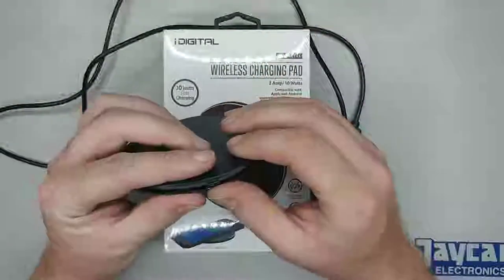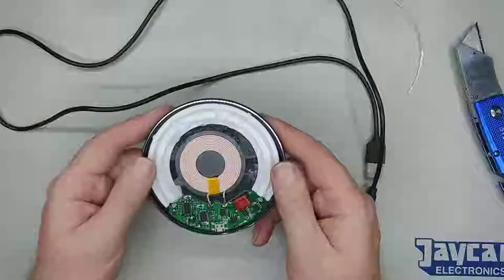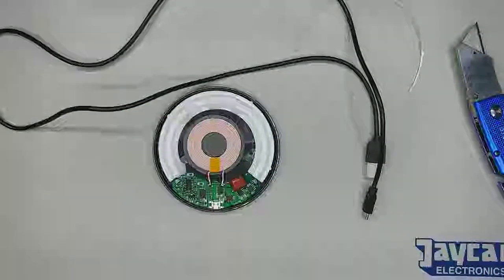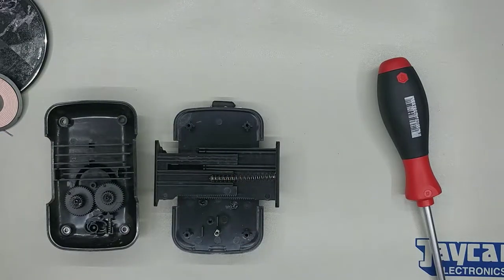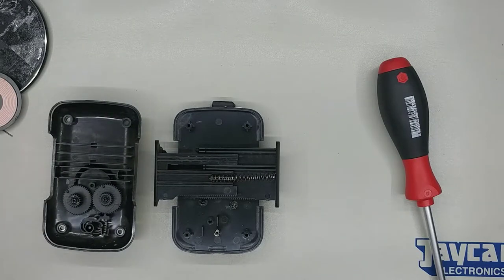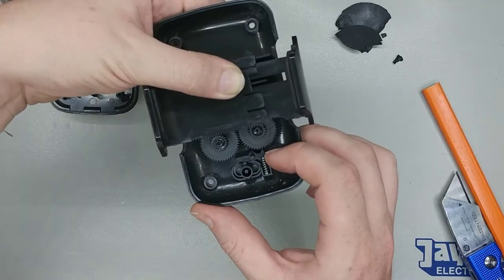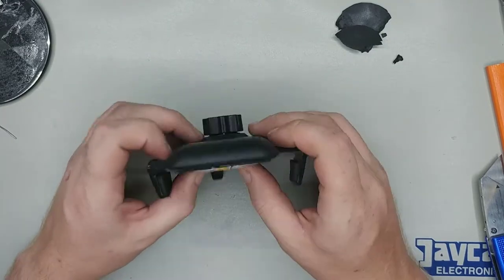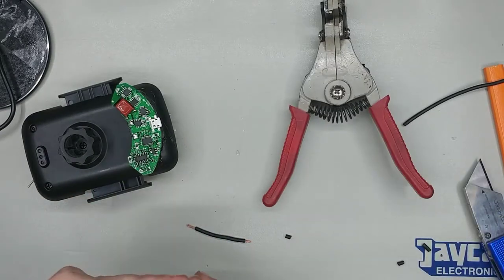Making a wireless phone charging car cradle.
I modified a desktop wireless charger to work in my car phone cradle.